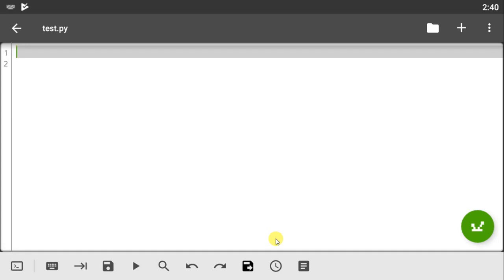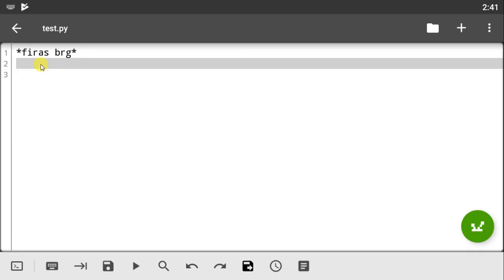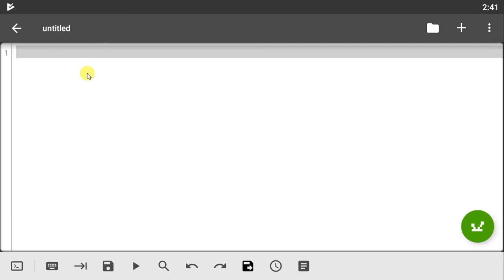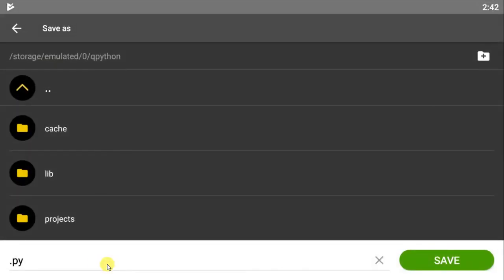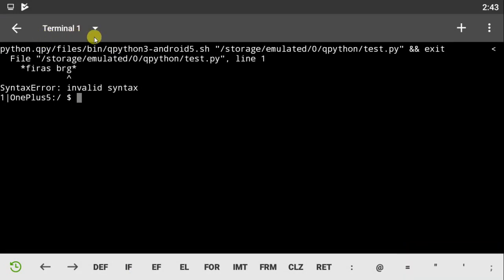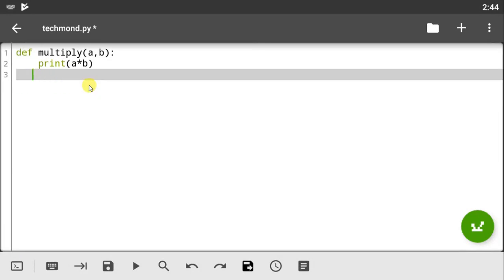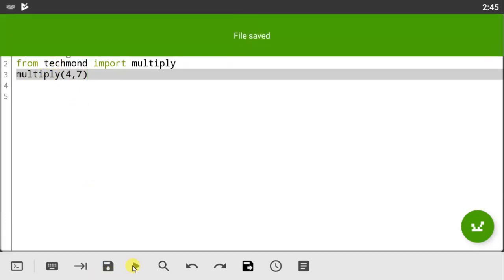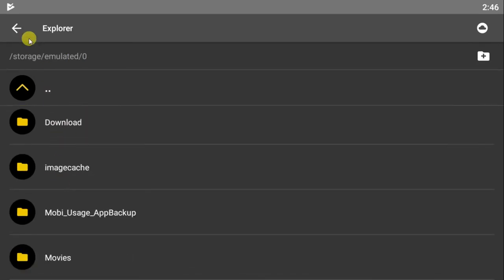Qpython tutorial - 36 Creating & Importing Your Very Own Module